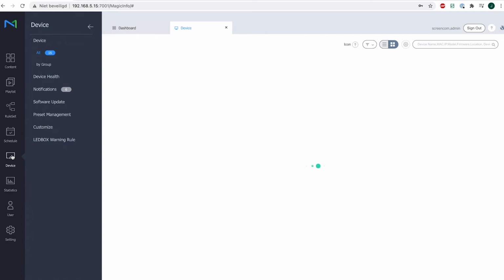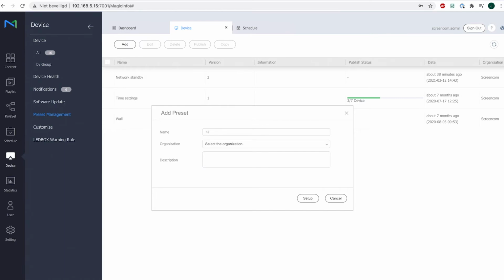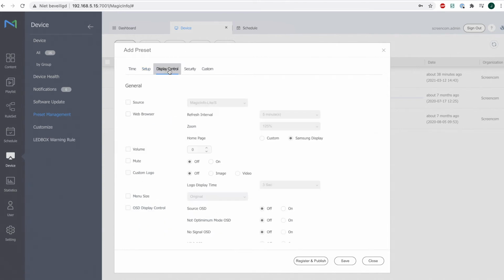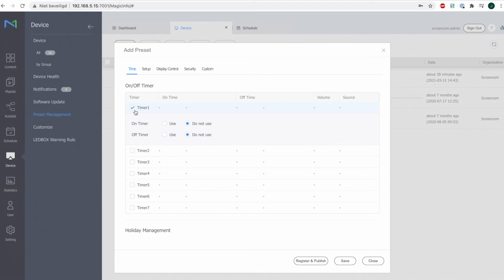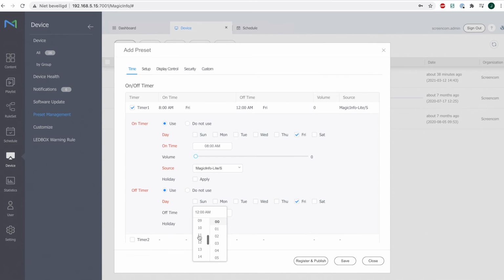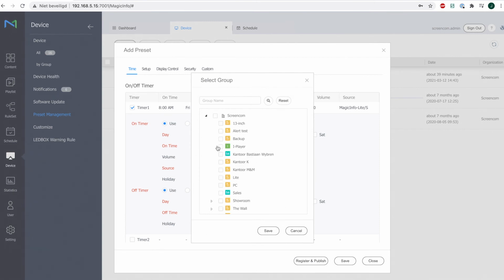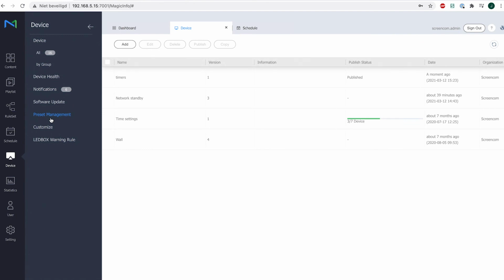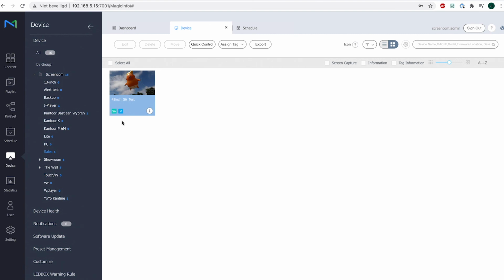MagicInfo Services shows how to work with preset management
MagicInfo Services shows how to configure preset management. Preset management is a convenient tool to send multiple commands at multiple devices at once.

Interested in a free 30 day trial?

Or sign up for one of our webinars in which we run you through MagicINFO